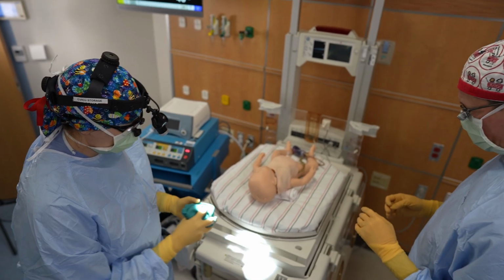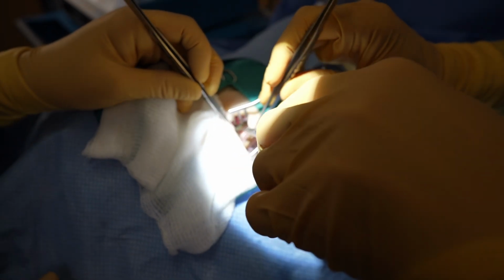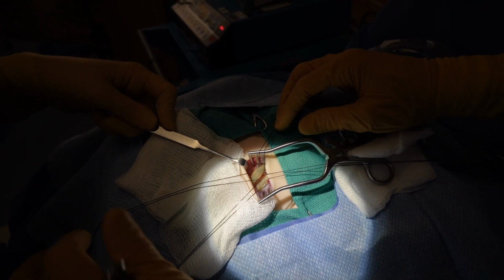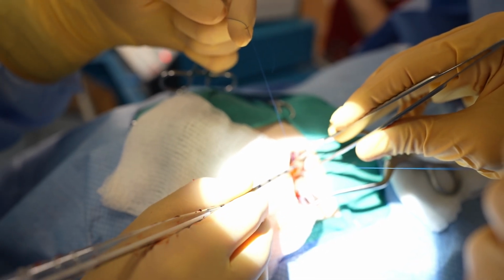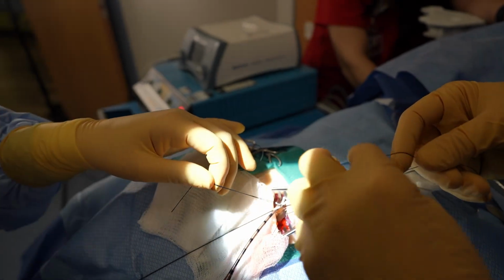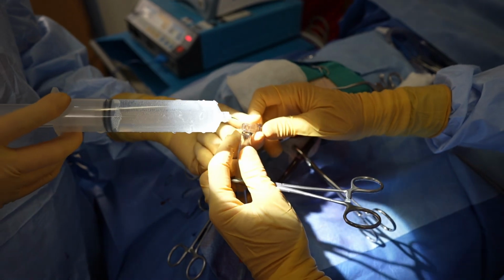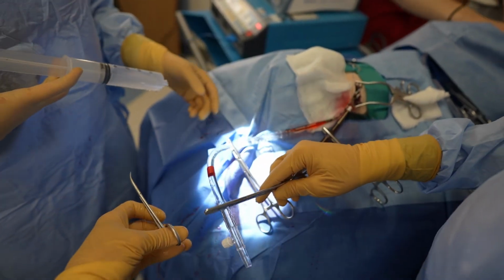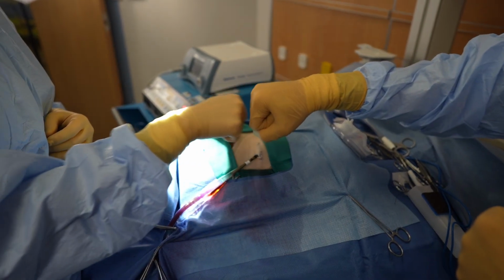Pediatric ECMO Cannulation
This instructional video provides a detailed, step-by-step guide to ECMO cannulation, covering key anatomical landmarks, surgical techniques, and best practices for ensuring a successful procedure. Watch as our expert team demonstrates venous and arterial cannulation, vessel control, and circuit connection, all critical for initiating ECMO support. Ideal for surgical trainees and healthcare professionals, this video enhances understanding of neonatal and pediatric ECMO cannulation.